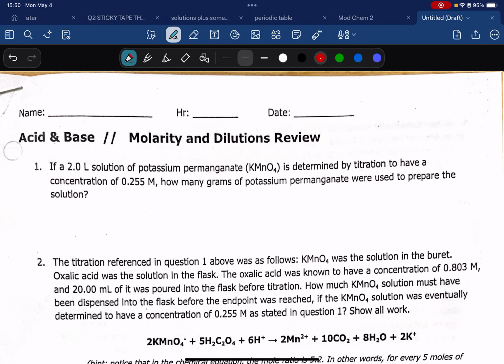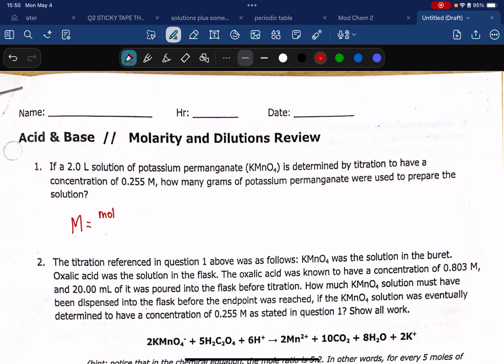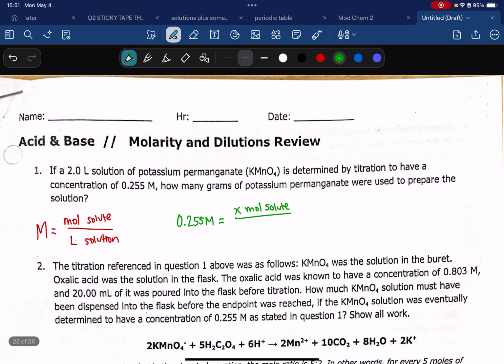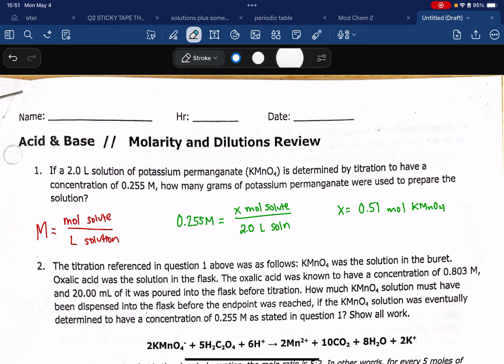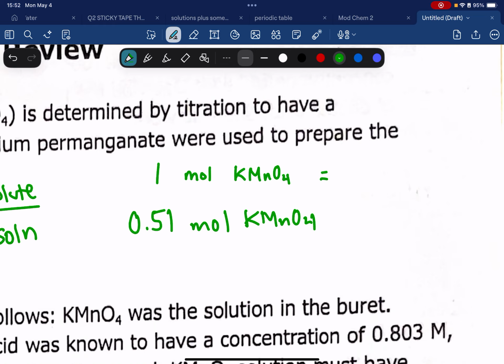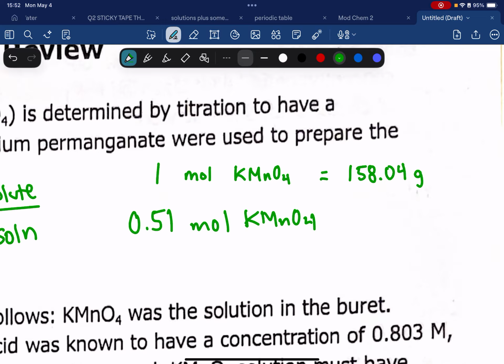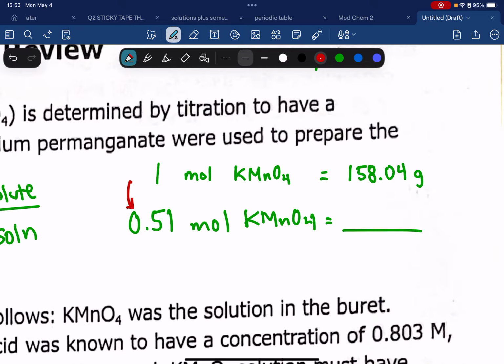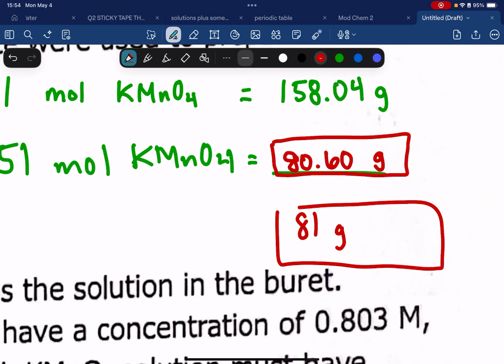Q1 Acid Base Review